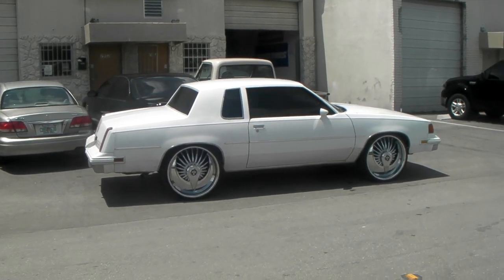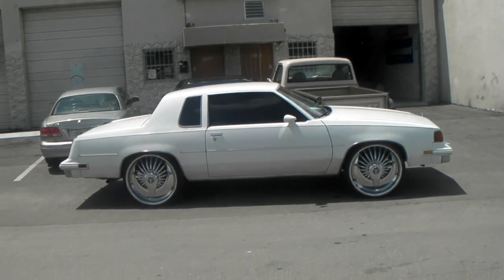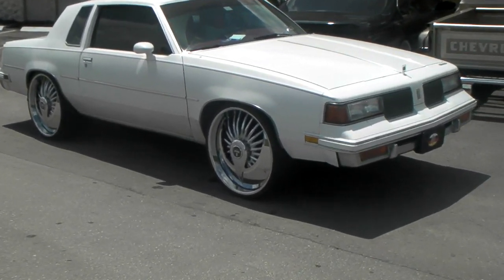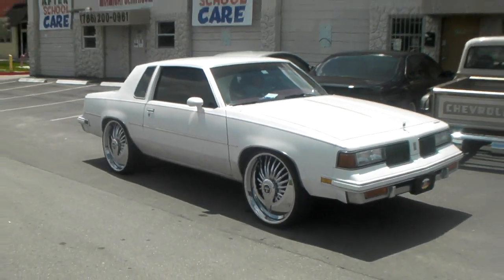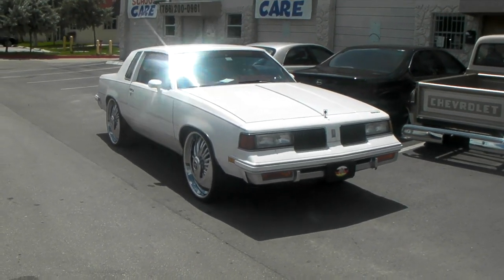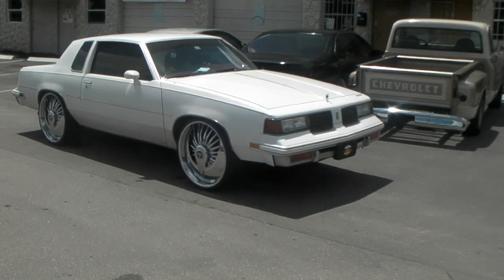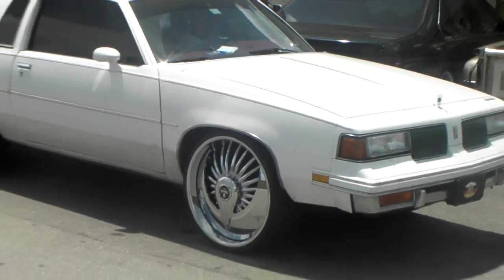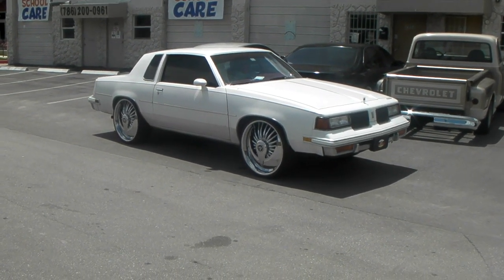24" Inch DUB Azzsmacka Floater Wheels 1984 Oldsmobile Cutlass Spinner Rims Miami Shipping Worldwide